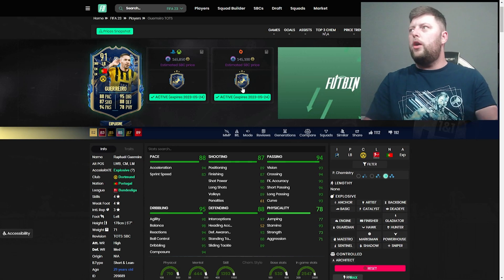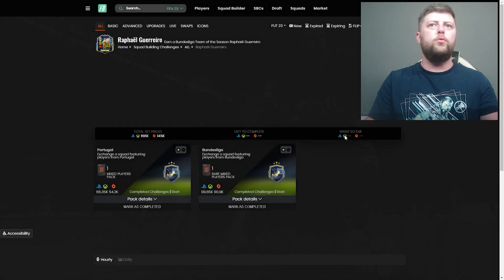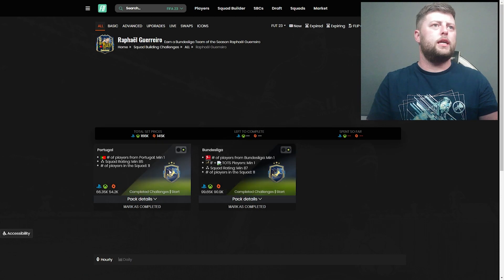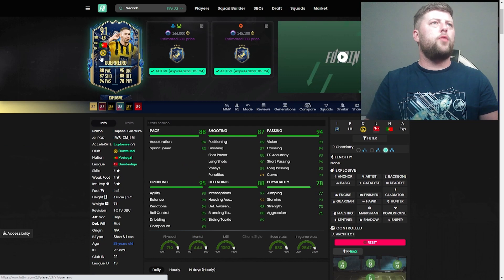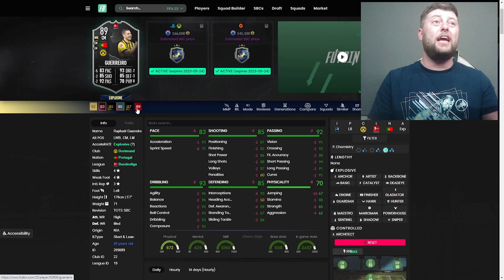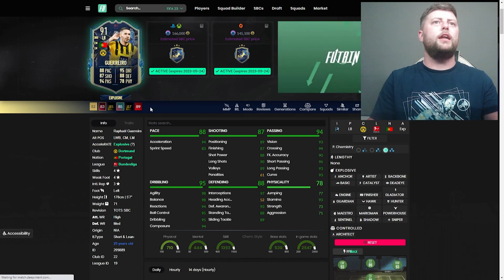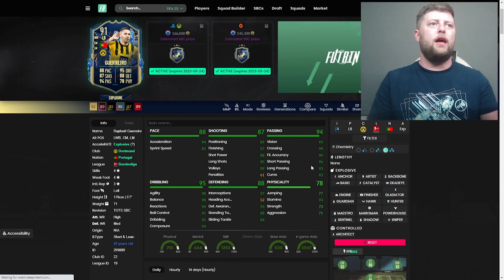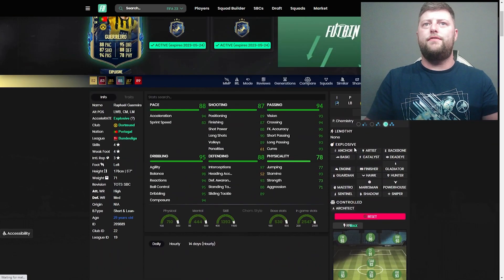"This NEW SBC is a MASSIVE W"